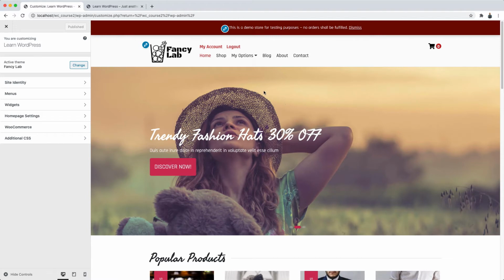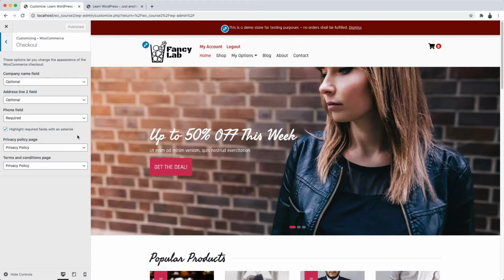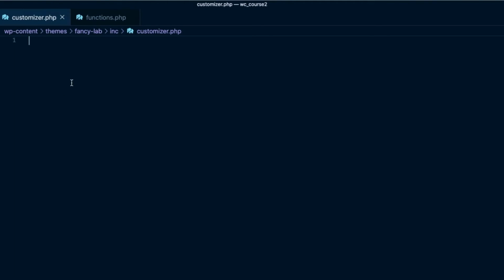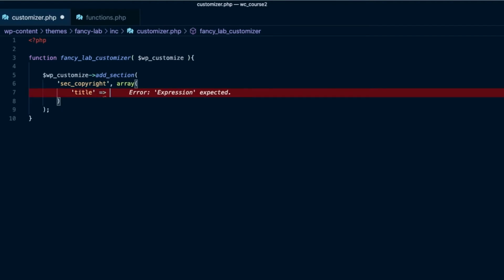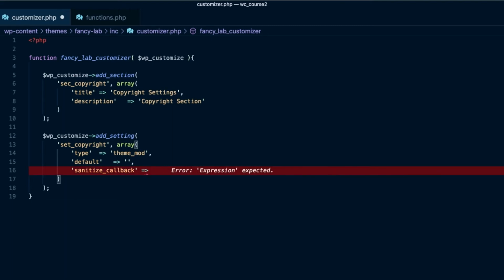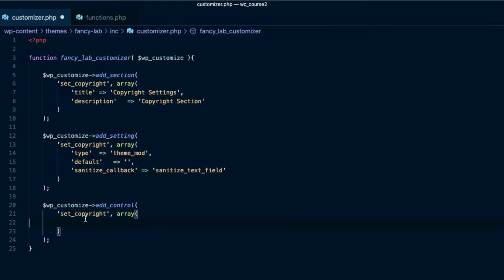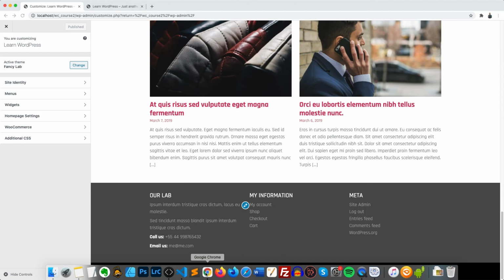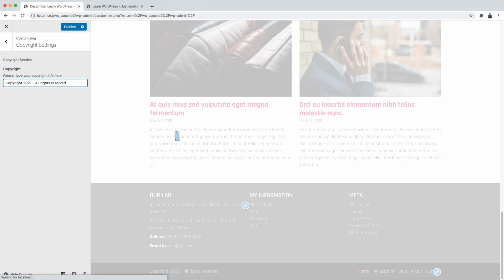How Does the WordPress Theme Customizer Work?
In this tutorial you will learn the basics of the Theme Customizer (Customize API), one of WordPress's most powerful customization tools.

REFERENCES:
- WordPress Official Documentation on the Customize API:

My new book, "The Web Developer's Guide to WordPress," is now available.